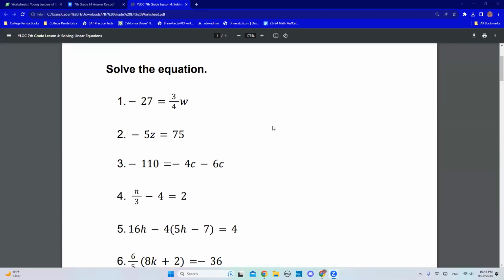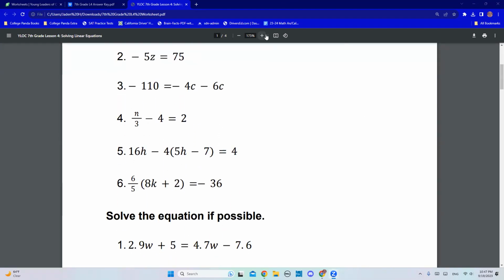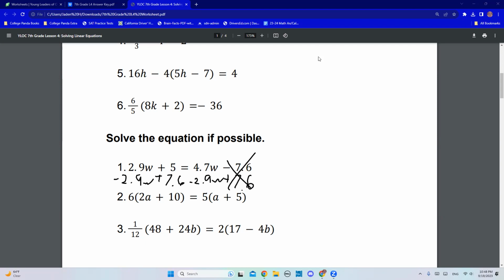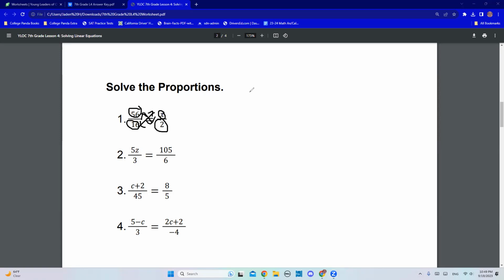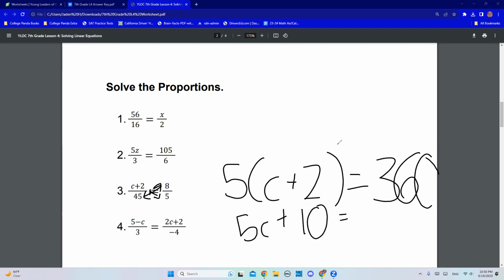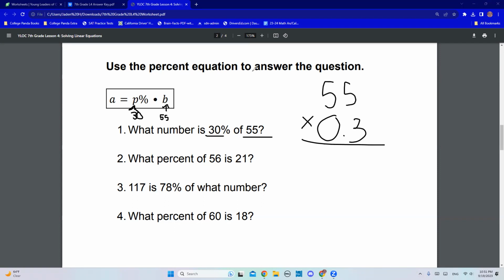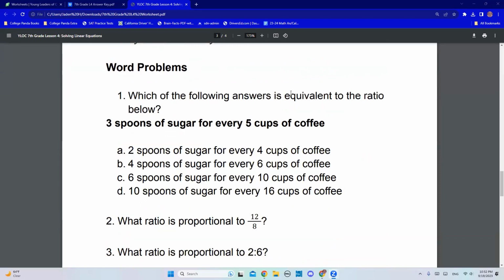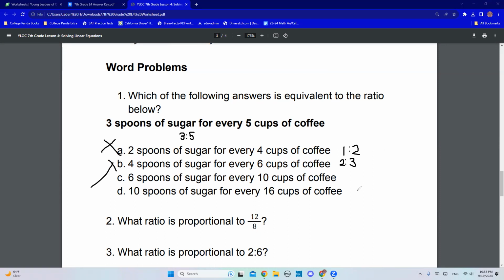Jaden Han - 7th L4